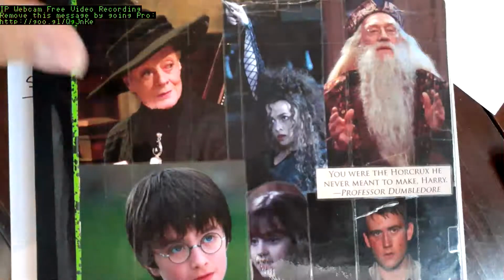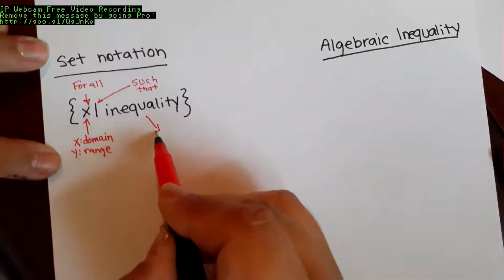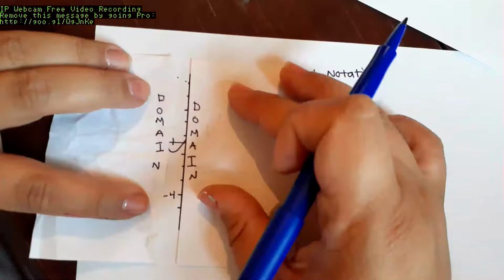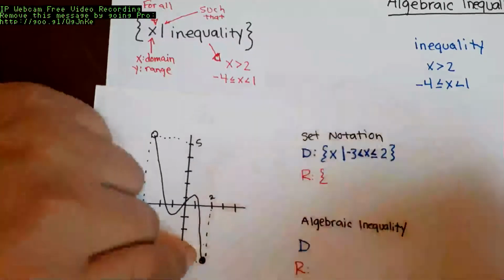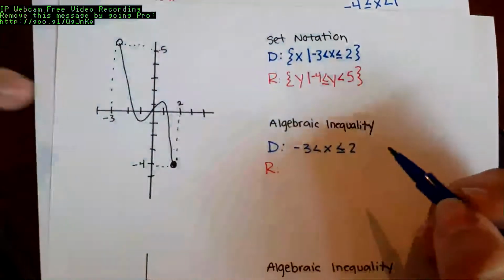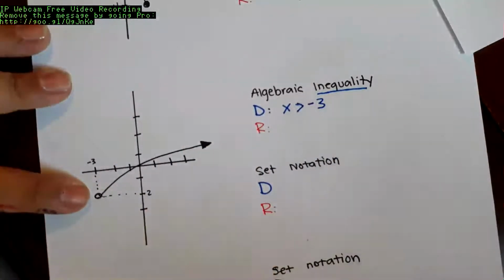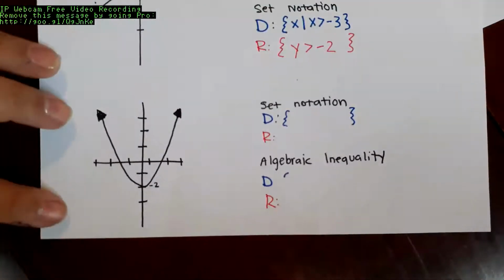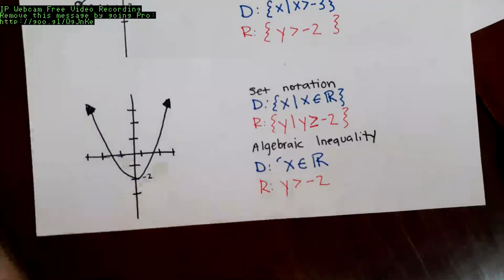Domain and Range Set Notation and Algebraic Inequality